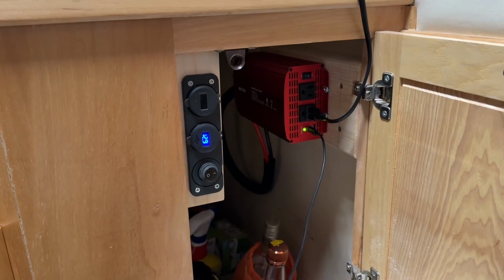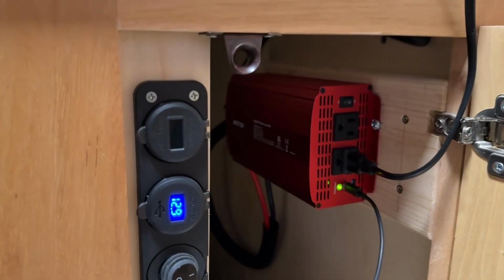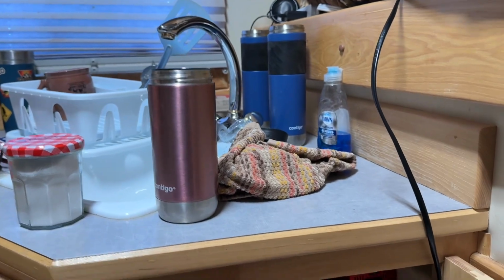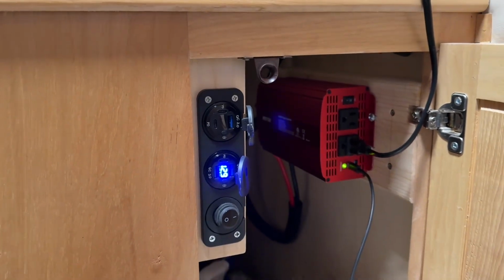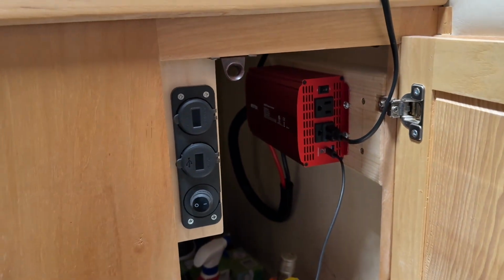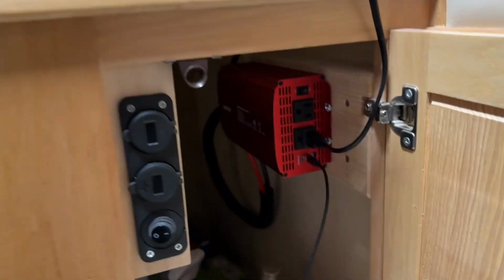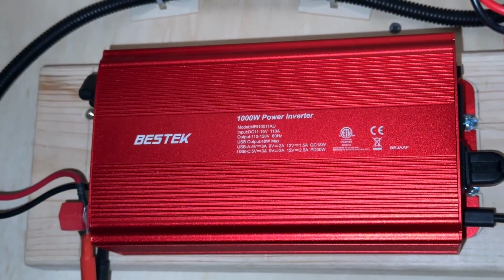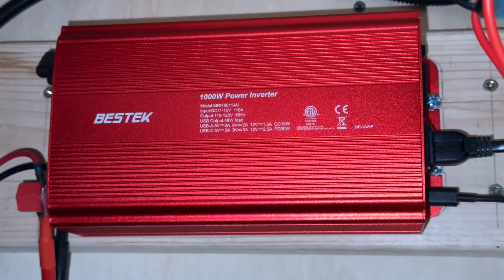Second Camper Inverter to Power CPAP Machine, USB, USC & 110 Devices off Battery w/o Electric Hookup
Use your CPAP in your camper without a generator or entertainment hookup!!

Camping without electrical hookups can be a problem if you have a CPAP machine or other medical device.   Many campground won't let you use a generator after 10pm.   How do you charge your phone?    How do you run a 110 regular plug-in fan when you can't run your generator?

My husband installed a second Inverter in my living quarters horse trailer (camper) with two 110 regular plug-ins and multiple USB and USC's so we can use our CPAP's all night and charge our phones without electrical hookups or a generator by using the camper batteries.